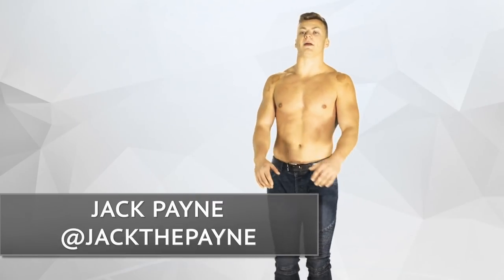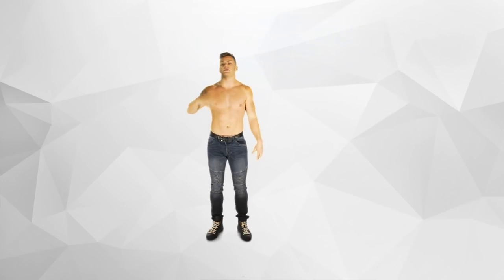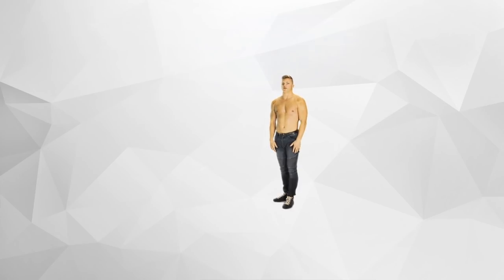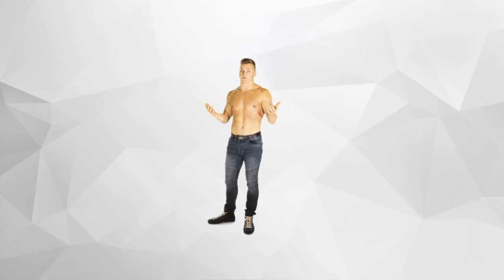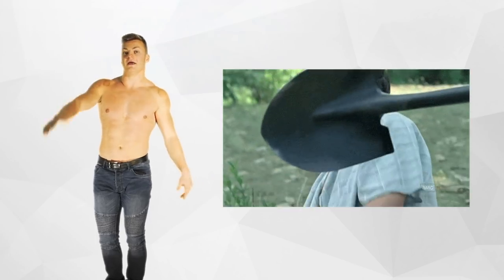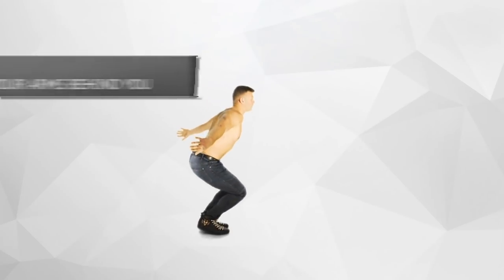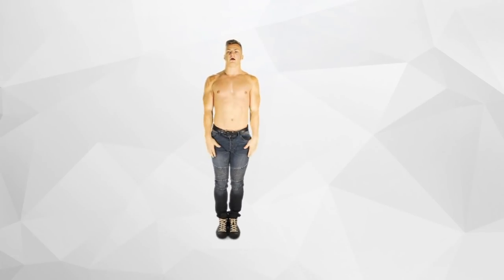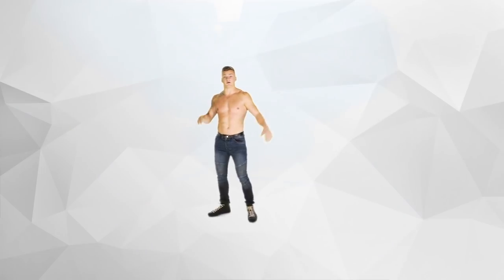HOW TO BACK HANDSPRING || Tricking Tutorial w/ Jack Payne | DANCE TUTORIALS LIVE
The fastest way to learn how to back handspring!!

A lot of you have requested a "How To Do A Back Handspring" tutorial and this trick can easily be learned in just a few minutes with the proper technique. Remember safety is most important so seek professional help when trying it for the first time as these are trained professionals in the videos.

Jack 'the shark' Payne is a professional cheerleader & tricker based in Los Angeles. Known for flipping anywhere and everywhere, you've probably come across his Instagram videos flipping in insane locations.

CREDITS
Instructor: Jack Payne
Directed by: Matt Steffanina
Filmed by: Monsee Wood
Edited by: Steven G
Assisted by: Andy Torres